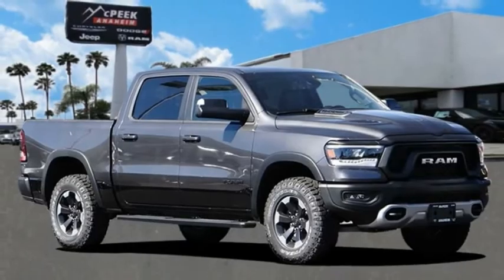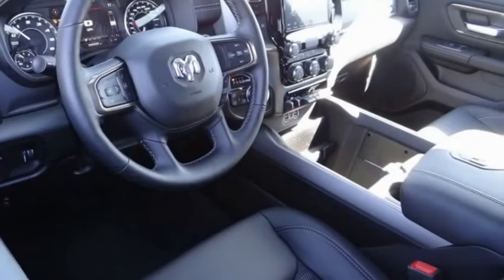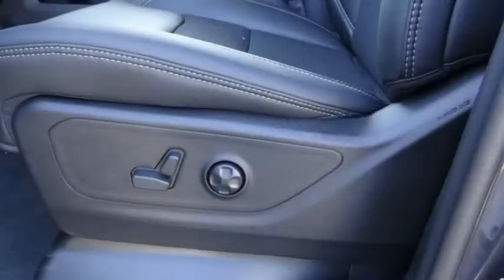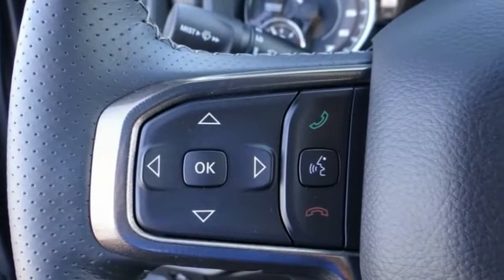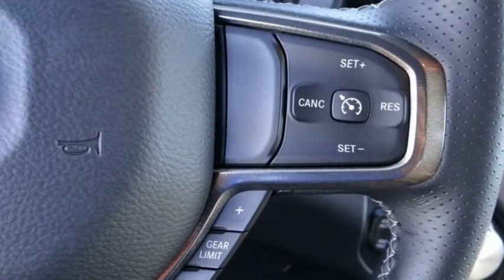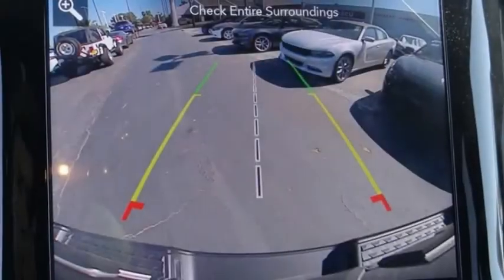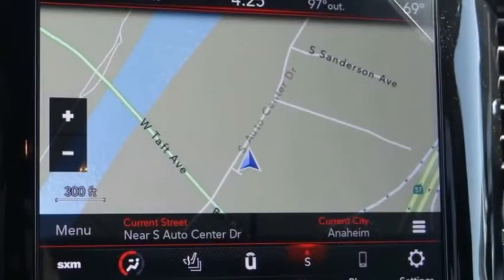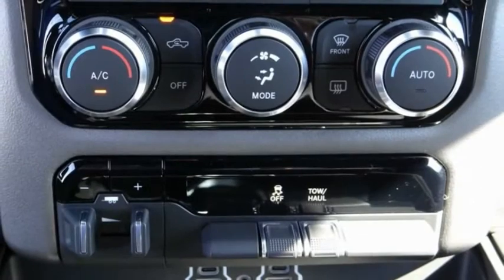2020 Ram 1500 ORANGE COUNTY,VILLA PARK,GARDEN GROVE,ORANGE,FULLERTON L714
2020 Ram 1500 Rebel 4x4 Crew Cab 5'7 Box

1221 S. Auto Center Dr.

MCPEEK'S CDJR OF ANAHEIM PROUDLY SERVING ORANGE COUNTY, VILLA PARK, GARDEN GROVE, ORANGE, FULLERTON, AND SURROUNDING SOUTHERN CALIFORNIA LOCATIONS. THIS GRAY 2020 Ram 1500 IS EQUIPPED WITH A HEMI 5.7L V8 Multi Displacement VVT, AUTOMATIC TRANSMISSION, AND RECEIVES AN ESTIMATED 19 City/24 Hwy MPG. OR VISIT US AT 1221 S. AUTO CENTER DR. ANAHEIM, CA 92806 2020 Ram 1500 Rebel 4x4 Crew Cab 5'7 Box granite crystal metallic clearcoat 2020 Ram 1500 Rebel 4WD 8-Speed Automatic HEMI 5.7L V8 Multi Displacement VVT INTERIOR & EXTERIOR PROFESSIONALLY DETAILED FOR DELIVERY. Recent Arrival! Price includes: $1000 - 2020 National Retail Consumer Cash 20CL1. Exp. 08/03/2020 $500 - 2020 Retail Bonus Cash 20CLA1. Exp. 08/03/2020 $500 - Chrysler Capital 2020 Bonus Cash 20CL5. Exp. 08/03/2020 Stock #: L714 | VIN: 1C6SRFLT4LN379137 | 2020 Ram 1500 Rebel 4x4 Crew Cab 5'7 Box AIR CONDITIONING POWER WINDOWS McPeek's CDJR of Anaheim